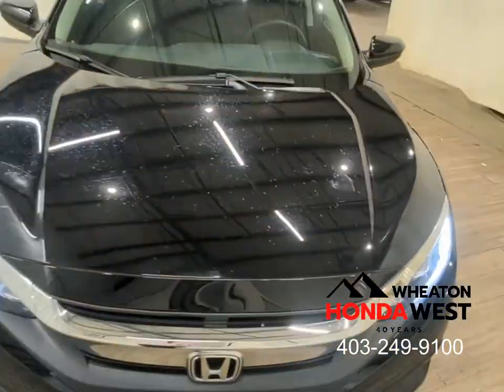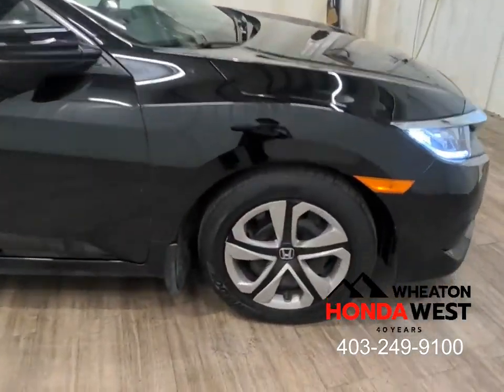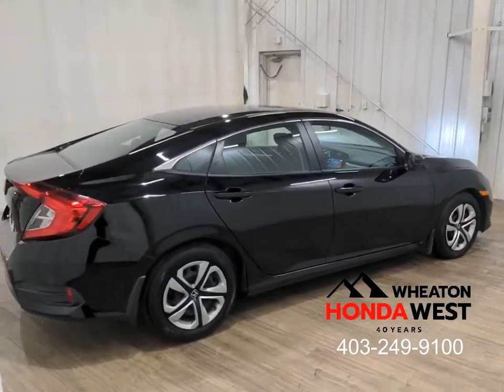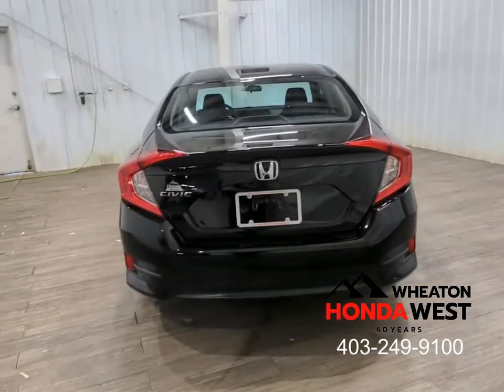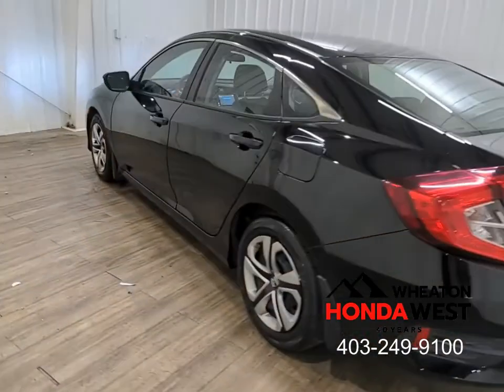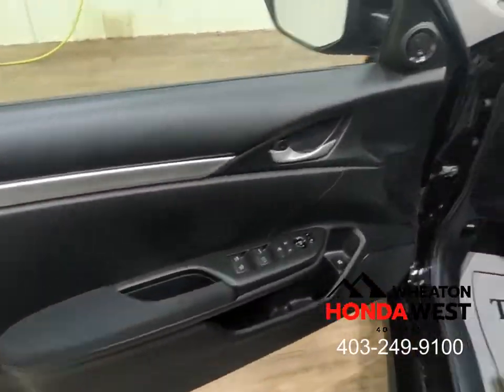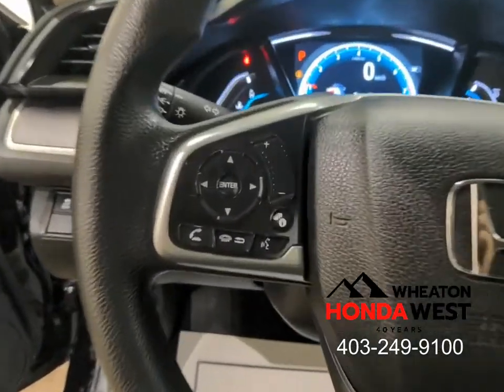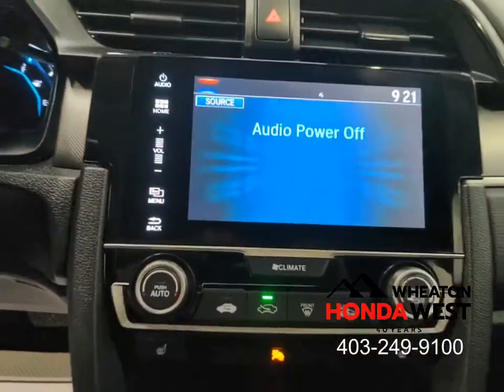2018 Honda Civic Sedan LX - 23091619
Stock #: 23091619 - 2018 Honda Civic Sedan LX

WHEATON HONDA WEST CERTIFIED - Purchased New and Traded at Wheaton Honda West! No Accidents, One Previous Owner, Locally Owned Vehicle, Bluetooth with Audio Streaming, Apple CarPlay, Android Auto, Siri Eyes Free, 2 USB Ports, Wi-Fi Tethering, Heated Front Seats, Multi-Angle Rear View Camera, Keyless Entry, Power Windows and Door Locks, A/C, Cruise Control

WHY WHEATON HONDA WEST CERTIFIED
72 Hour No Questions Asked Money Back Guarantee + Preferred Interest Rates Through Honda Canada Finance + 7 Year/160,000 Powertrain Warranty + 7 Day/1000 km exchange policy + Car Proof Vehicle History Report+ Service records = Honda Certified Pre Owned!!!

6 Month/ 12,000 km Guarantee.
We guarantee you won't need to replace the brakes, tires, all bulbs and wiper blades within the first 6 months or 12,000 km of your ownership.

Our 100 + point mechanical and appearance inspection is designed to ensure that each Wheaton Honda West Certified Used Vehicle meets the highest possible standards. We take pride in our products and our Honda-trained mechanics will scrutinize all major vehicle systems, including brakes, engine and powertrain, steering and suspension, tires, wheels, exhaust system, and the vehicle's interior and exterior. We replace any component that does not meet our stringent standards with genuine Honda parts, or restore it to a like-new condition. We take pride in each step of our certification process so you'll be completely satisfied with your Wheaton Honda West Certified Used Vehicle.

Wheaton Honda West is the smart choice for buying a used car. Get the quality, value and peace of mind you need from a company you trust.

Smart Reasons to Shop at Wheaton Honda West:
100+ Point Inspection*
Free Full CarFax Vehicle History Report With Clean Title Guarantee.*
7 Day / 1,000 kms Exchange Policy*